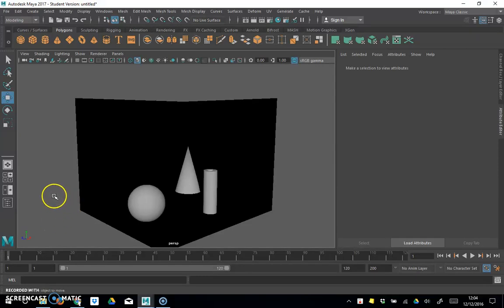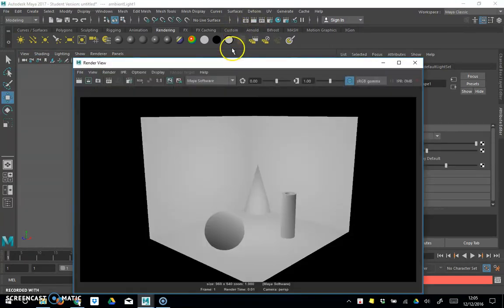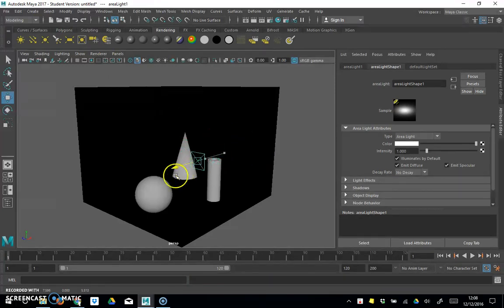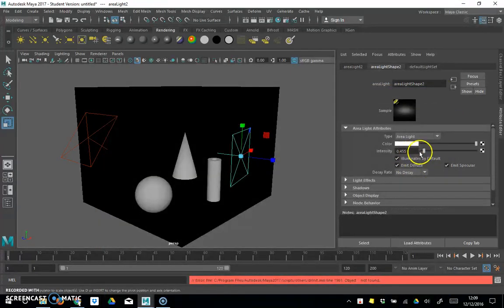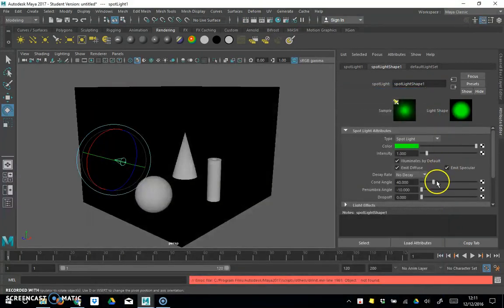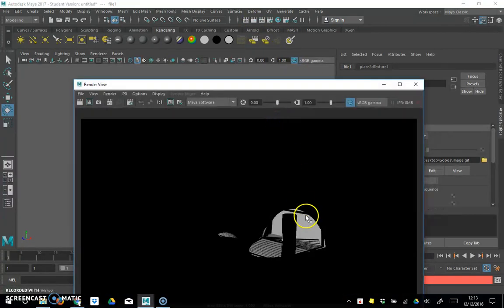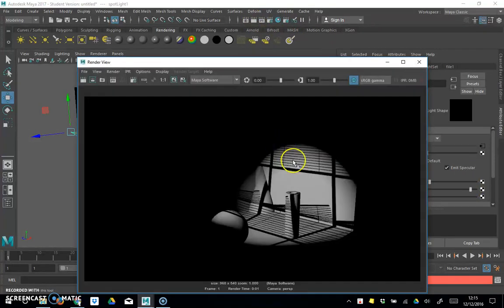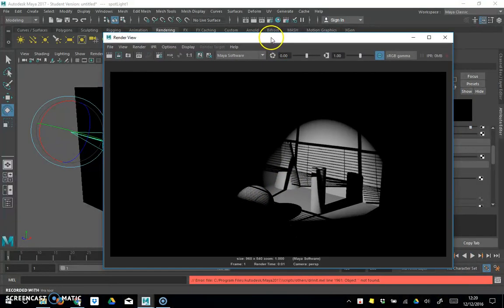Maya - Lesson 07 - Lights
It's not good enough to use the work light in Maya, to get the best rendered images you need to light an object as if it were in the real world